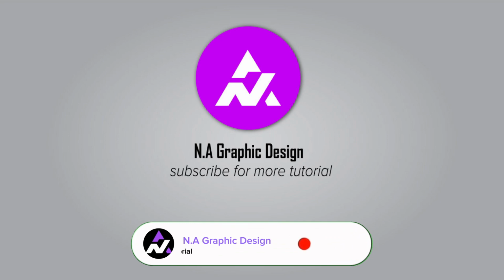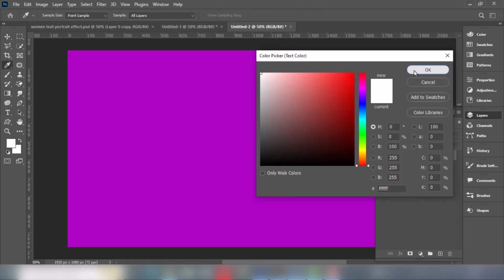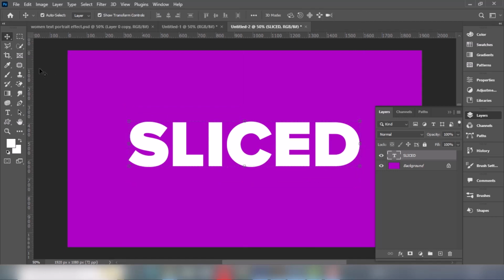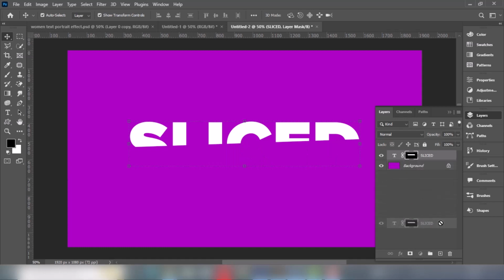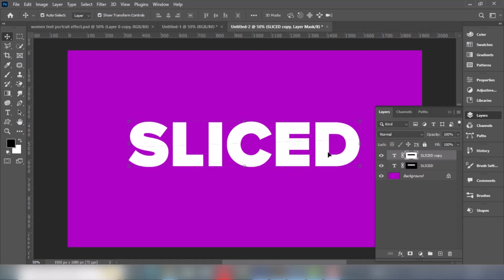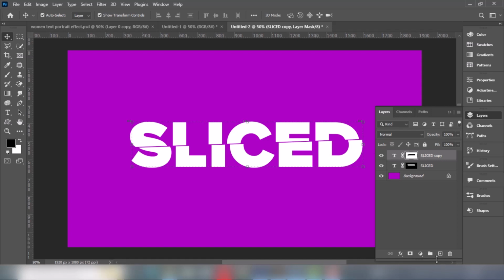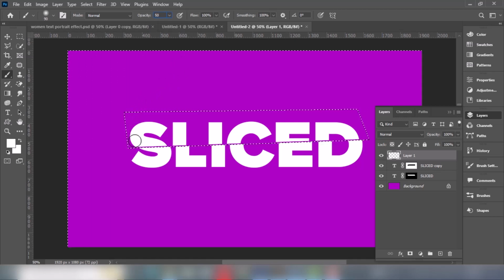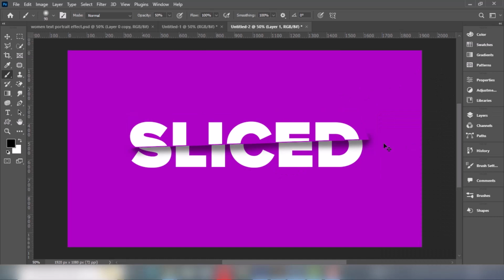Easy Text Effect in Photoshop | Photoshop Tutorial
Welcome to Photoshop and illustrator Tutorials by N.A Graphic Design. We Provide FREE Adobe Photoshop and illustrator Tutorials for Beginners.

Let me Show you how to create this sliced text effect in adobe photoshop.

This channel sharing all about Photoshop and illustrator Editing-

► Photo Manipulation
► Photo Effects
► Photoshop Tips and Tricks
► Photoshop Effects
► Photo Editing
► Color Effects
► Blend & Retouching
► Photo Retouching
► Text Effects
► The Basics of Photoshop
► Special Effects
► How to Tutorials
► Shorts
► Adobe Illustrator
► Adobe Photoshop
► Photoshop Trick
► Illustrator Trick
► Graphic Design
and much more...
 Thankyou!